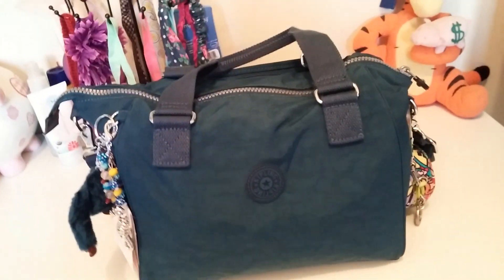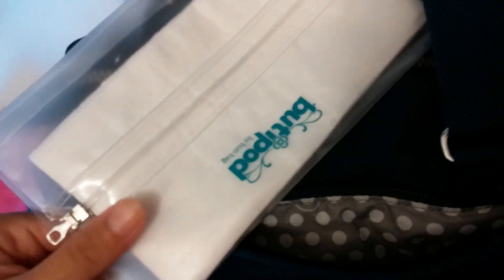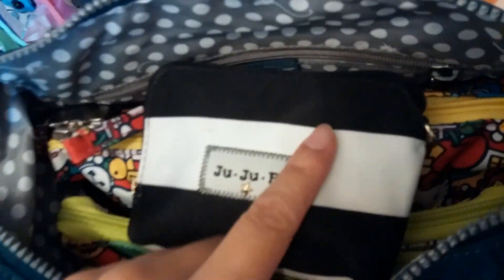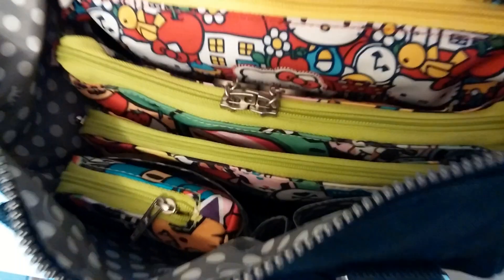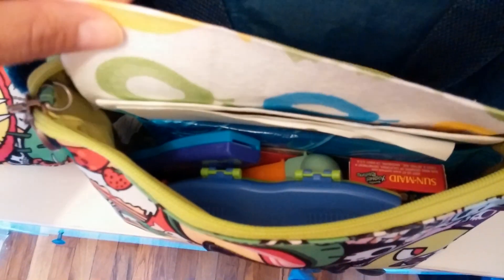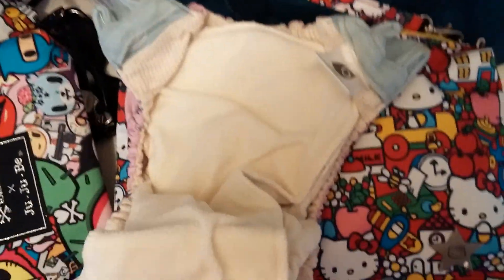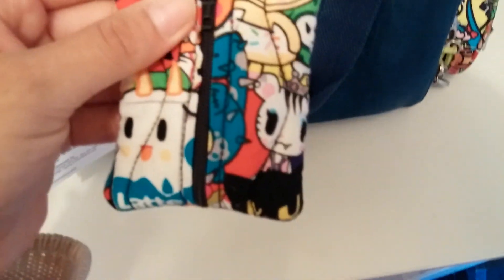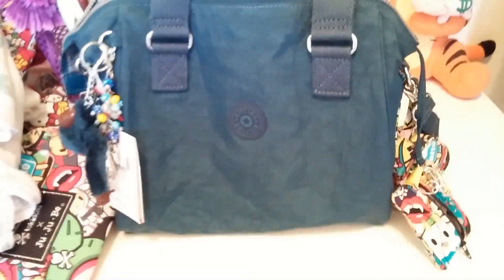Kipling Emiel bag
This what I pack for my 1 year old and me. When running a quick errand.